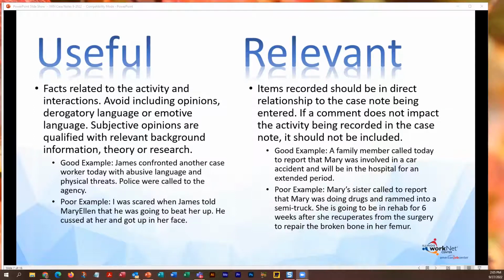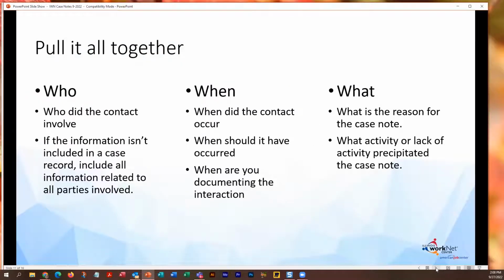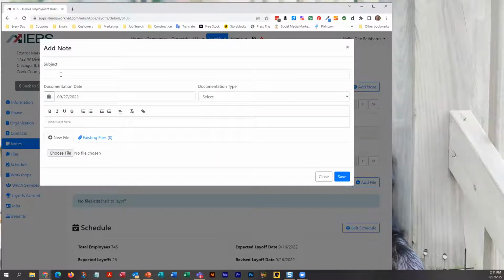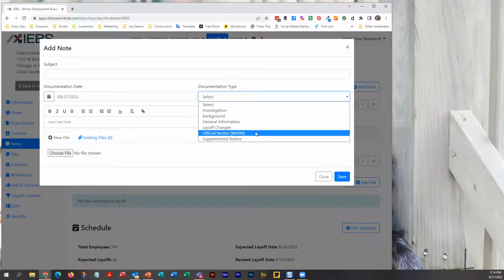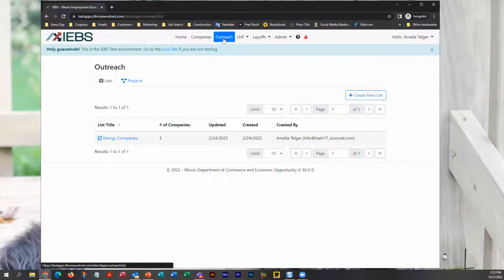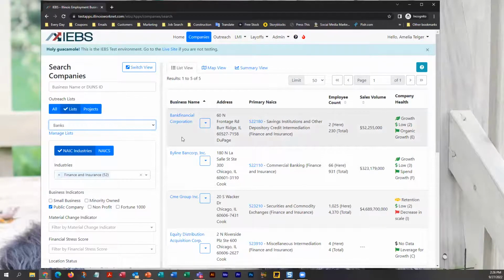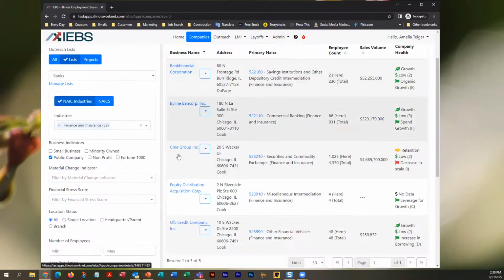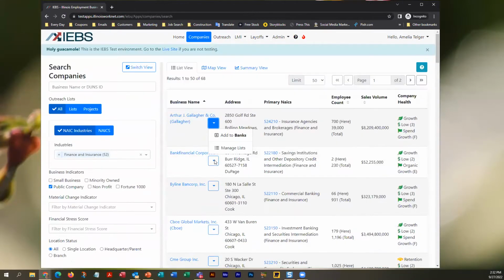IEBS TA session 9-27-22